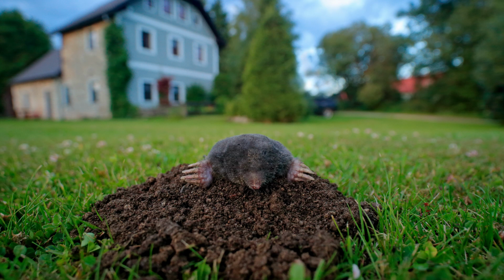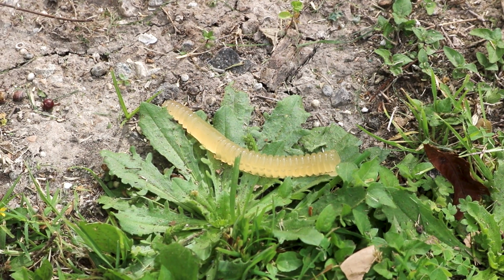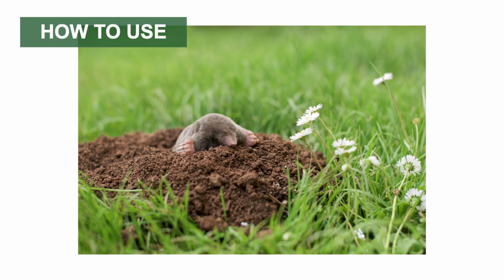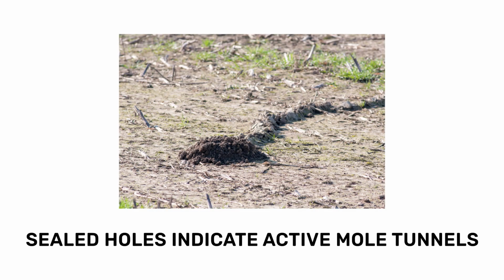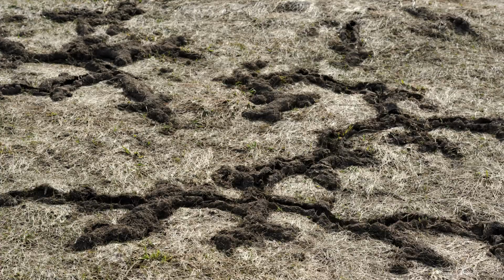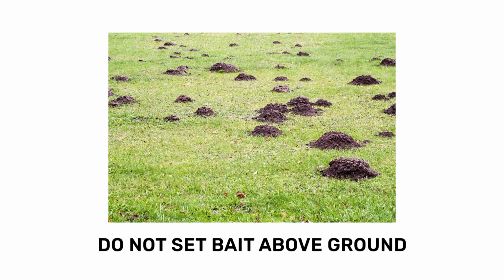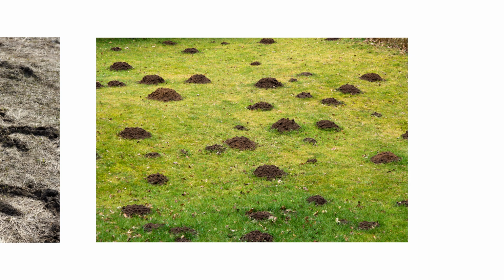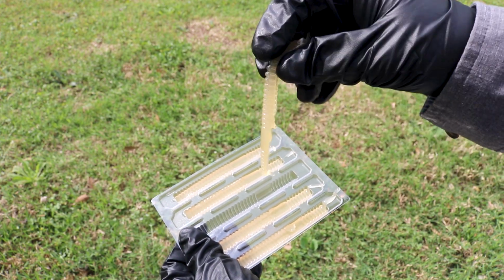How to Use Victor Moleworms [DIY Mole Control]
Introduction 0:00
Tools Needed: 0:24
How to Use: 0:37
Where & When to Use: 1:28
Safety: 2:03

If moles are tearing up your yard or garden, check out Victor Moleworms. These are lethal mole baits formulated to effectively eliminate moles to stop tunneling damage. These toxic moleworms look and feel just like earthworms, a common food moles love to eat. A single moleworm contains a lethal dose of bromethalin and will dispatch the mole within 48 hours.

To identify mole activity, inspect your property for mole tunnels. With your finger, make a 1-inch hole in the roof of any tunnels you find, and be careful not to collapse the tunnel. Mark each tunnel with a locator flag to keep track of where they are.

Wait 24 to 48 hours, then revisit each flag. Check the holes you’ve made. If they’ve been resealed, then a mole is active. Remove any flags with non-active tunnels to avoid confusion.

Where flags are remaining, poke a new hole into the roof of the active mole tunnel just larger than the diameter of the product. Drop a moleworm into the hole, then reseal the hole with dirt. Repeat this for every 5 to 10 feet of the active tunnels.

Wait five days to check the tunnels. Check for consumed bait, and observe if any tunnels are still active. If any tunnels are still active, make a reapplication.

Victor Moleworms must be used underground in the runways of moles or in subsurface feeding tunnels. This product may only be used in lawns, parks, around homes, ornamental gardens, nurseries, and other non-crop grassy areas.

This bait may not be used above ground.

Use Victor Moleworms around the times moles are active. Moles are active all year round but are especially active in the fall and winter months. The presence of moles is indicated by a network of subsurface runways in the turf or a series of conical mounds of loose dirt pushed up from deep burrows.